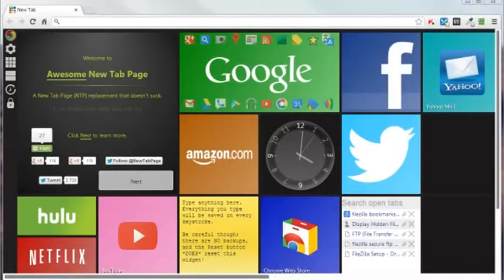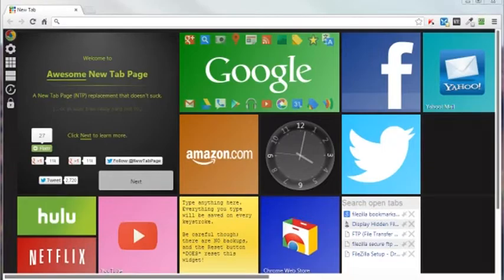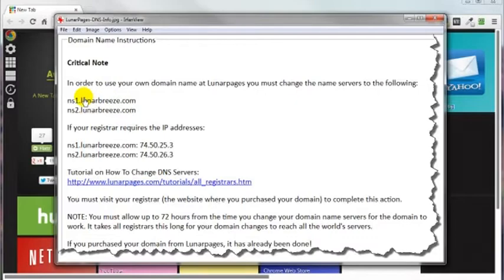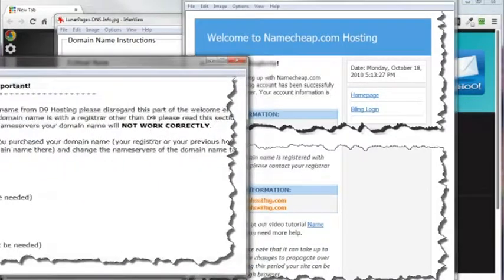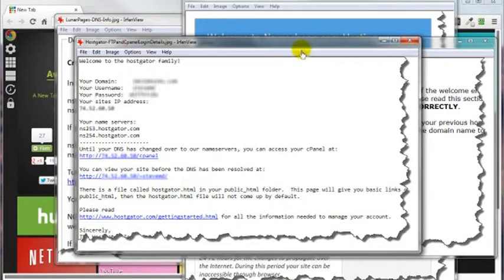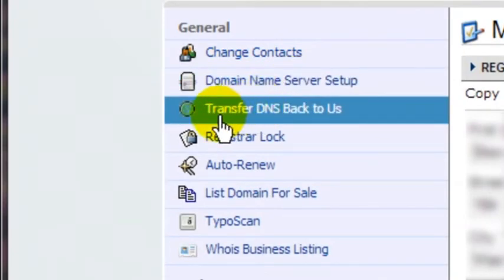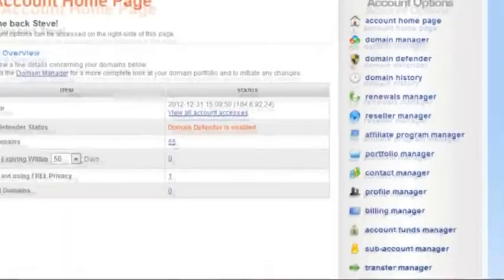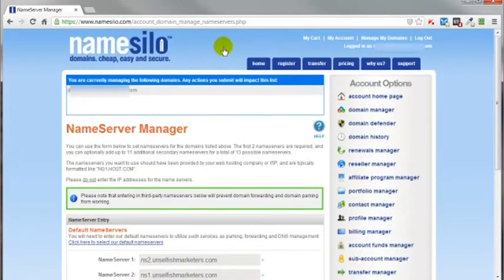Mastering FTP & Website Hosting (Video 6 of 14): Changing Nameservers